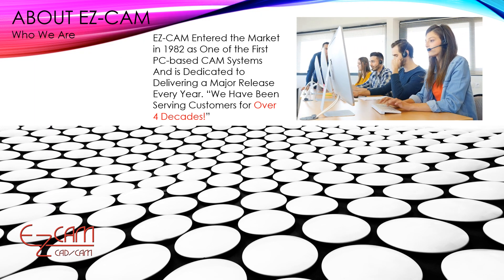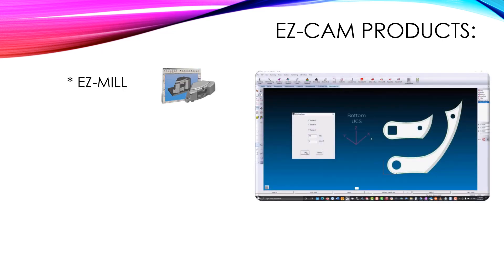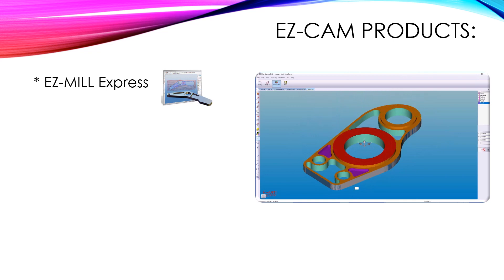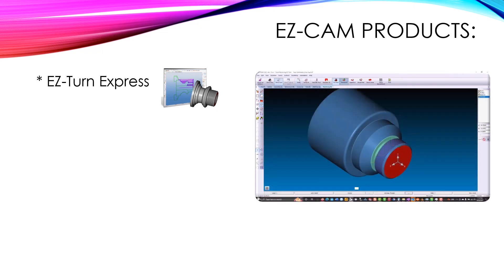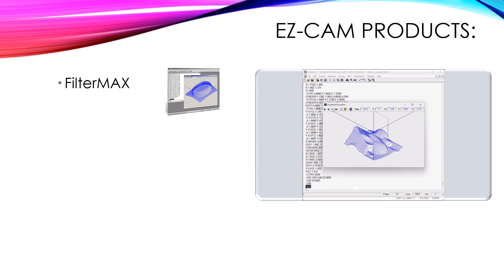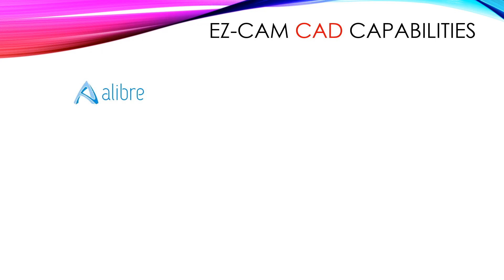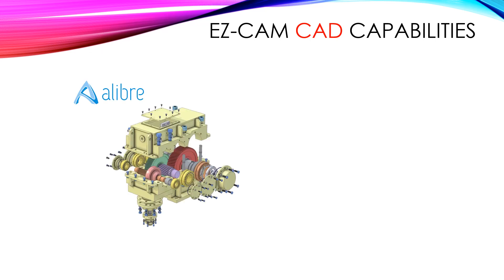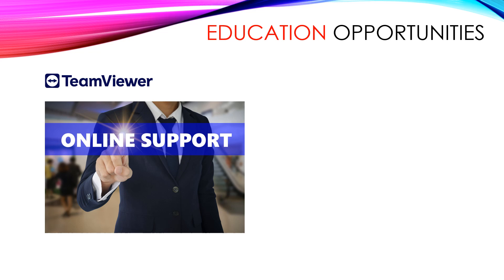Level Up Your CNC Machine Efficient with EZCAM !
Best CNC Software Key Benefits of EZ-MILL, EZ-TURN, EZ-EDM & Introduction to EZ-CAM

✅ Some things are worth asking!
▶️ Is EZ-CAM compatible with my machines?
▶️ How do you transfer files and in my machine's format?
▶️ What about post-processor editing?
▶️ Does EZ-CAM have CAD capabilities?
▶️ How easy is EZ-CAM to learn?
▶️ What kind of support comes with EZ-CAM?
▶️ Do I own the product or do I pay yearly?

💪 Let us run your machine for you ❗️
✅ We support the D Mills both 2-axis and 3-axis
✅ We support CNC Routers
✅ We support Machining centers with 3-axis, 4-axis both indexing and wrapping and 5-axis positioning. Ask that you inquire about our 5-axis post-processors
✅ We support lathes with 2-axis gang tooling live tooling sub spindle and two turrets
✅ We support plasma cutters and lasers which are great candidates for our EZ-Mill Express
✅ We support Wire EDM machines both 2-axis and 4-axis

Know what's in store for you these benefits make all the difference.